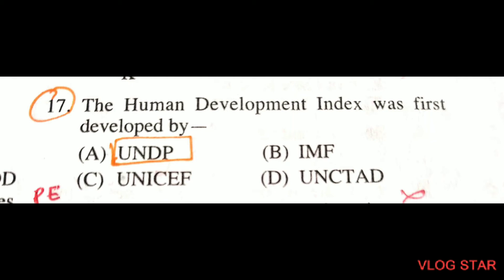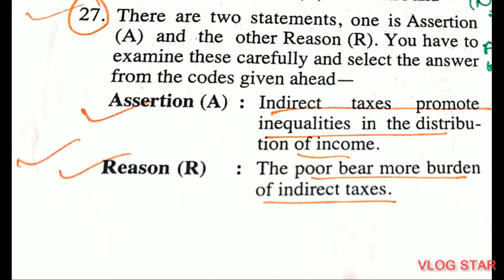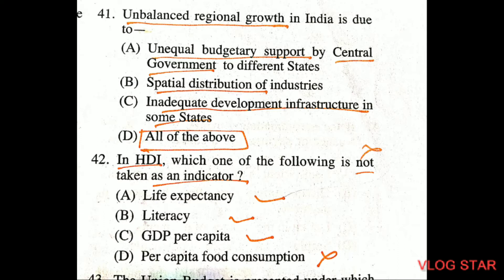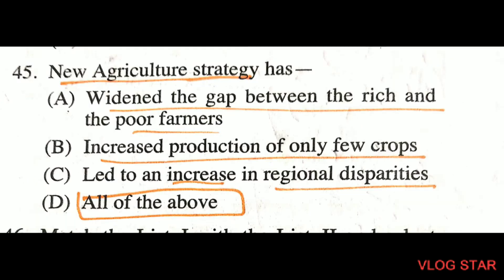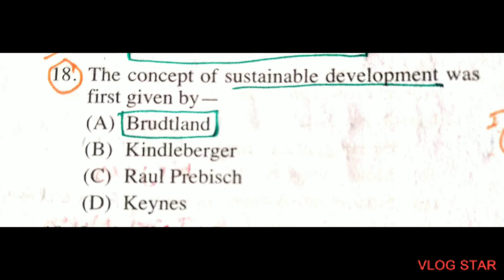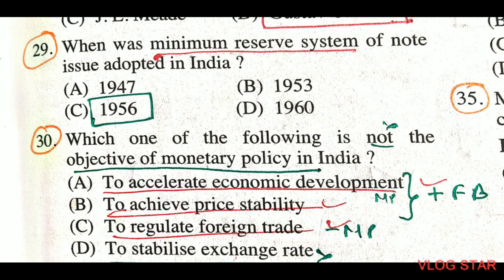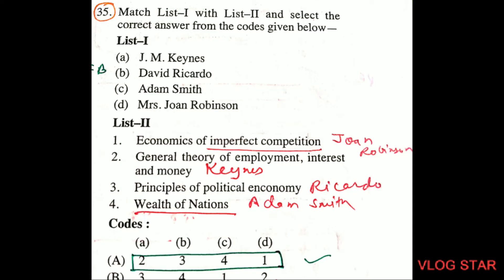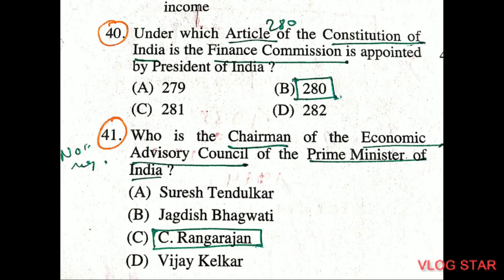Indian Economy PYQ's June 2010 paper 2, Dec 2010 Paper 2 || NTA NET/JRF Economics